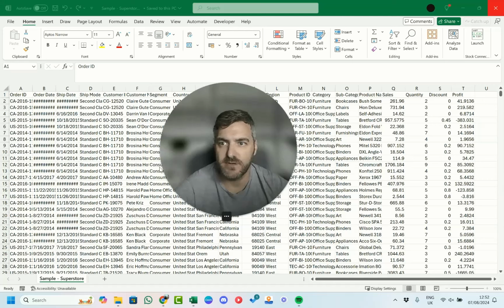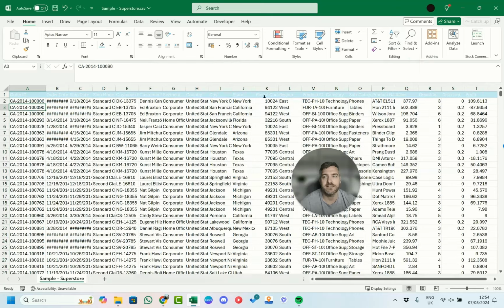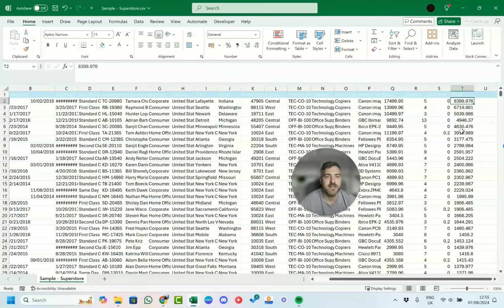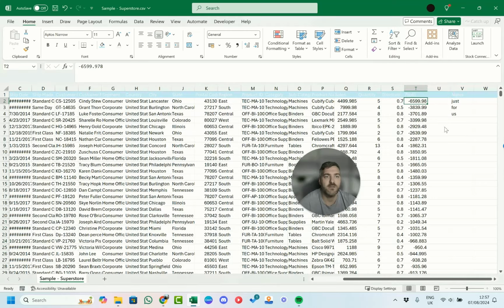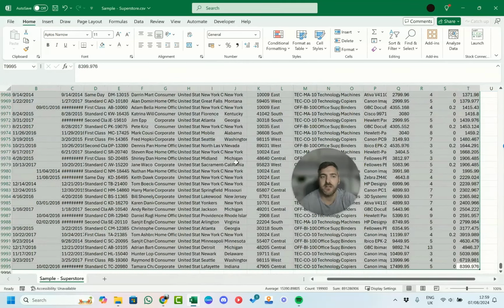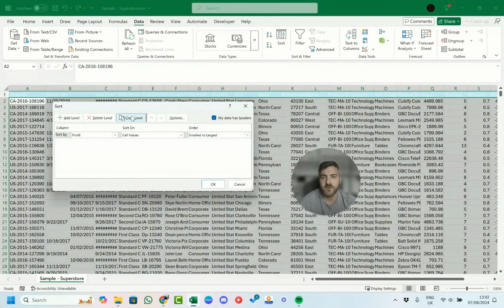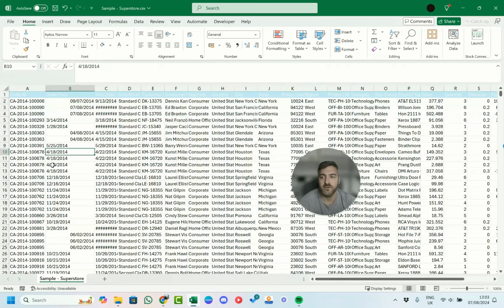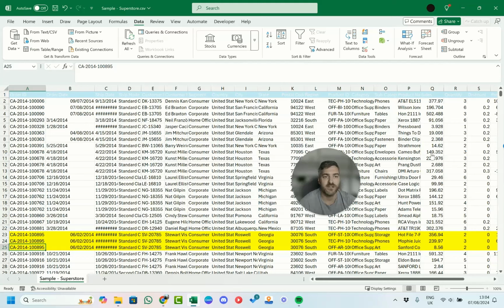Unlock the Full Potential of Excel Sorting! 📊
Are you ready to transform your Excel skills from basic to advanced? In this video, we dive deep into the world of Excel sorting and reveal techniques that will revolutionize how you manage and analyze data! Whether you're a beginner or an experienced user, mastering these sorting techniques will elevate your productivity and efficiency.

In This Video, You'll Discover:

✨ The fundamentals of sorting data in Excel
✨ Advanced sorting techniques to handle complex datasets
✨ How to customize sorting criteria for optimal results
✨ Tips and tricks to save time and enhance accuracy

💡 Why Excel Sorting Matters:

Efficient sorting is essential for data analysis, helping you identify trends, spot anomalies, and make informed decisions. This comprehensive guide will empower you to organize your data like a pro!

📈 Boost Your Excel Skills Today! 🎯

🔥 Ready to Excel at Excel? We love hearing from you!

👉 Let's dive into the Excel universe together!